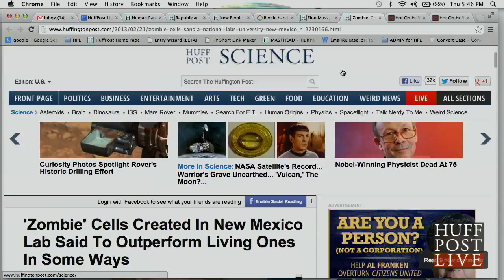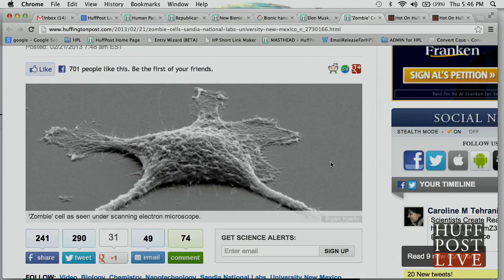'Zombie' Cells Created In Lab Said To Outperform Living Ones In Some Ways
Researchers in New Mexico say they've created zombie cells -- near-perfect replicas of mammalian cells that can perform many of the same functions despite the fact that they're not actually alive. But instead of pursuing and eating people as sci-fi zombies often do, these experimental cells may someday do our bidding -- finding use in commercial applications ranging from sensors to catalysts to fuel cells.